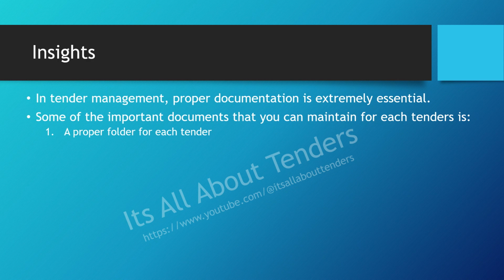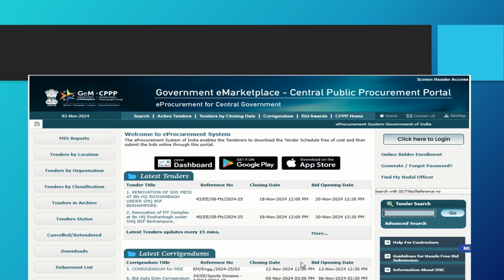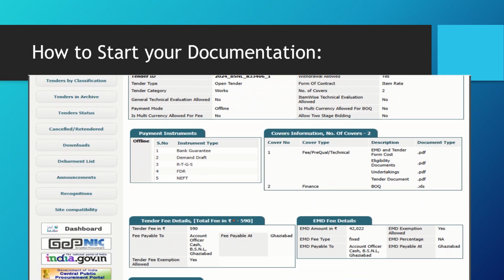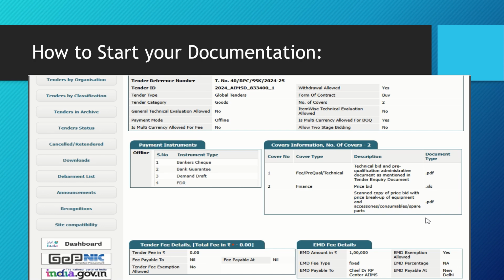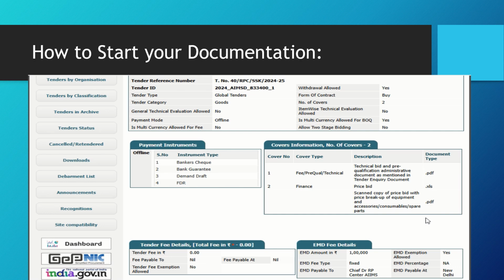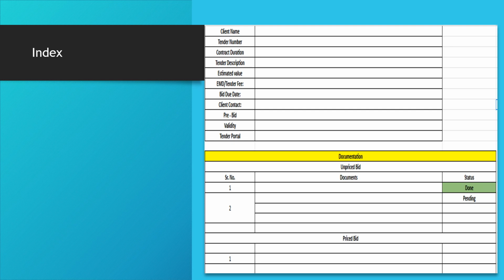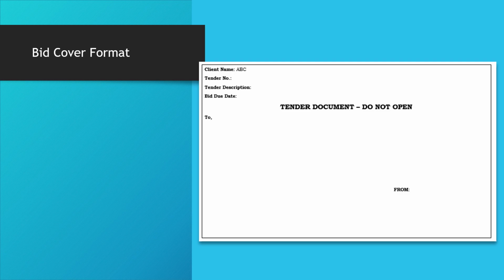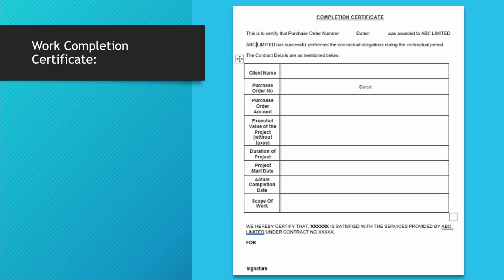Ep 8 Documentation Formats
"The Blueprint for Winning Bids: Organizing Tender Documents for Maximum Impact and Readability."